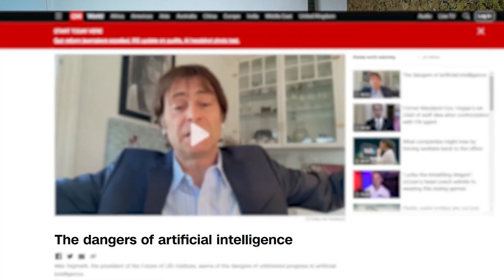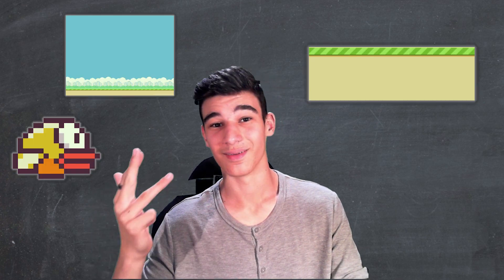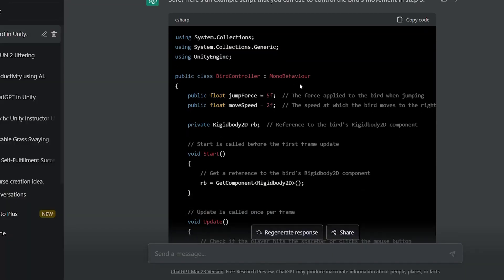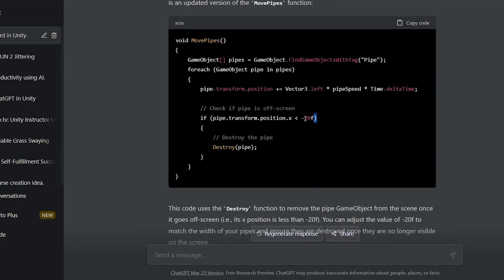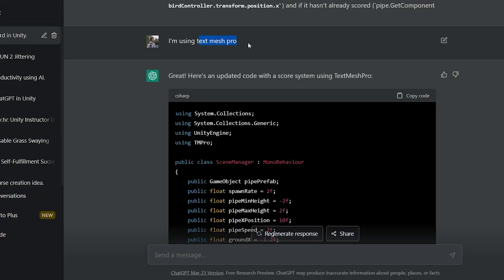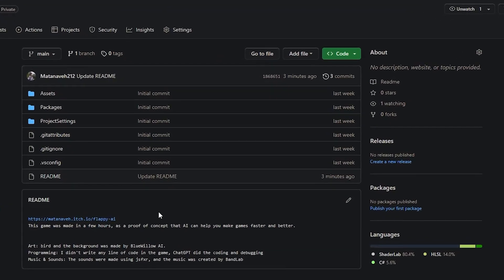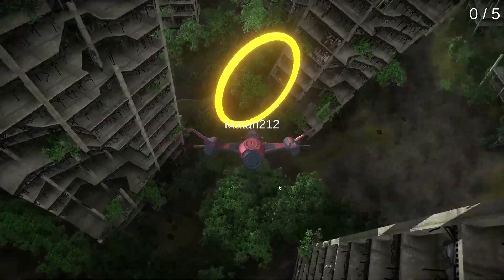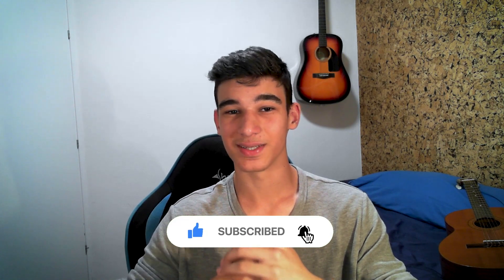Will ChatGPT & AI Replace Game Developers?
Video idea inspired by @candlesan 🔥

TIMESTAMPS

0:00 The rise of artificial intelligence
0:25 Starting to develop the project
0:50 Creating game sprites using BlueWillow AI
1:35 Generating game scripts using ChatGPT
2:05 My first problem...
2:25 Programming the pipes mechanic
2:59 Another problem!
3:19 Adding more mechanics to the game
3:47 Making AI music and sounds for the game
4:12 Playing the game on Android!
4:37 Will ChatGPT & AI Replace Game Developers?
5:14 Learn Unity Online Multiplayer Game Development
6:11 Thank you for watching!

DESCRIPTION

Artificial intelligence has taken over the world.
From generating code, game characters, music, and even videos, the next step will be to combine them to create a video game.

With the rise of AI, many game developers wonder if it can make a fun and playable game on its own.
I wanted to find out and create a game from start to finish without writing a single line of code and only using assets and sounds that were made by artificial intelligence.

The results genuinely blew my mind.